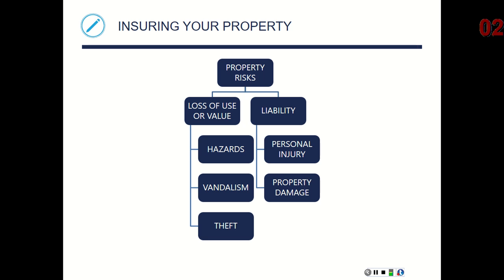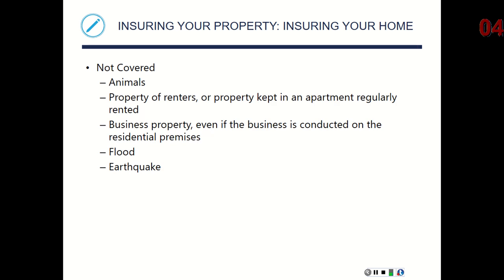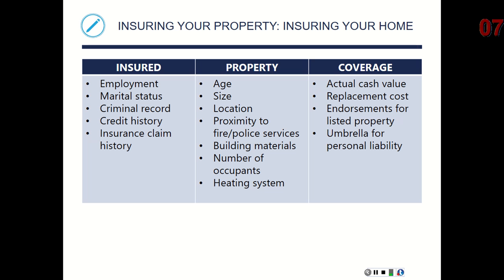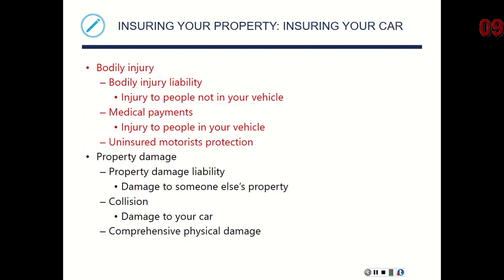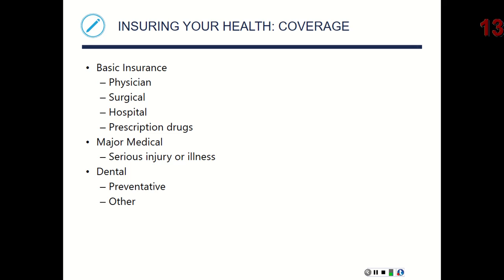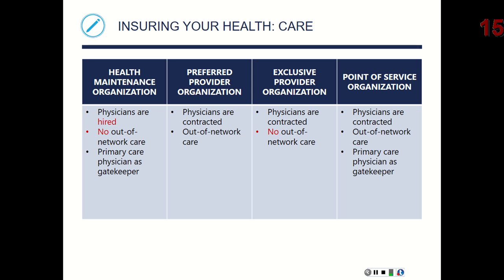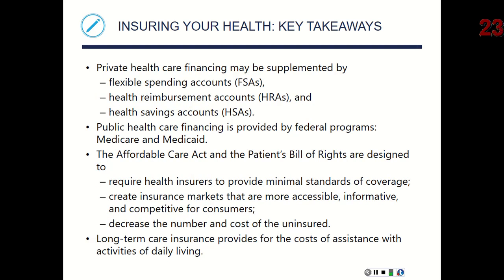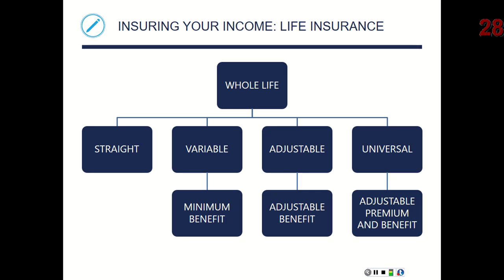CHapter 10 Lecture